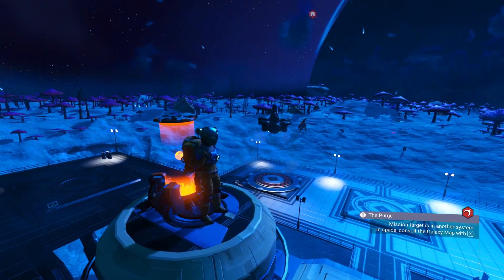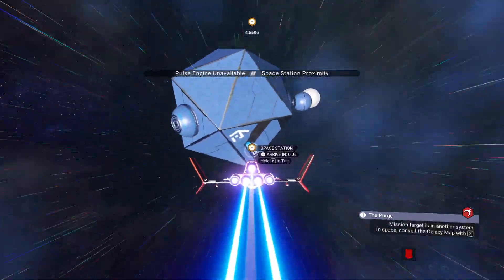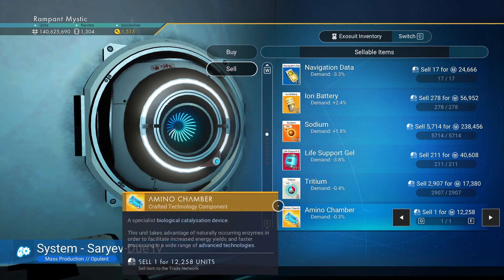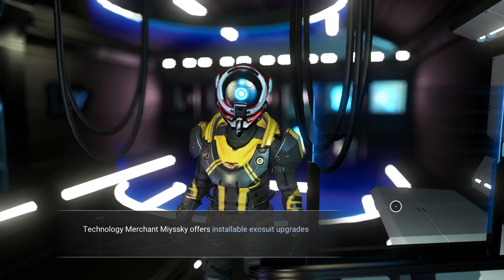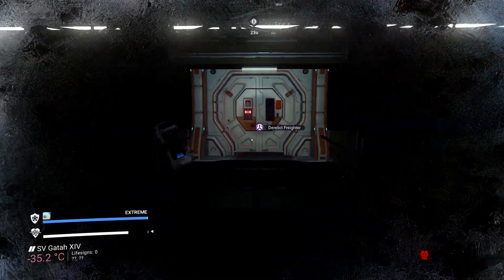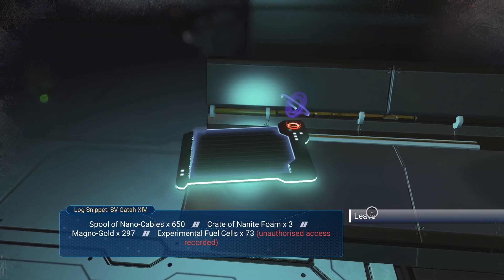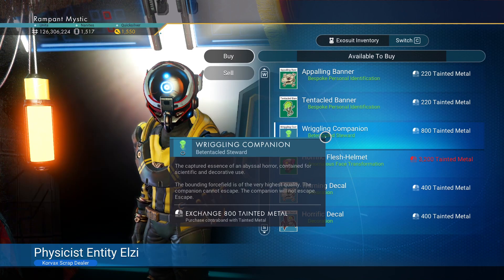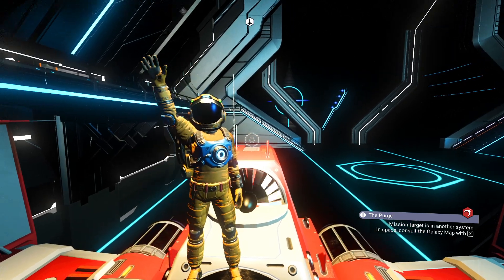No Man's Sky Rebirth Modded Permadeath - Episode 31 [Tainted]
This is a modded let's play series
Hello! I am the Rampant Mystic and I'm a gamer and an aspiring YouTuber. I play a wide variety of games on my channel and enjoy almost all types of video games.